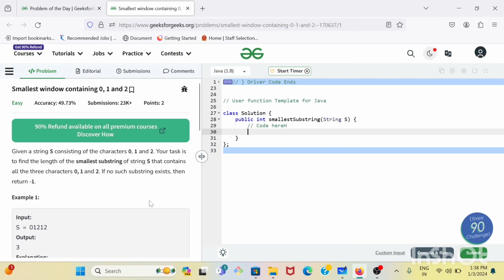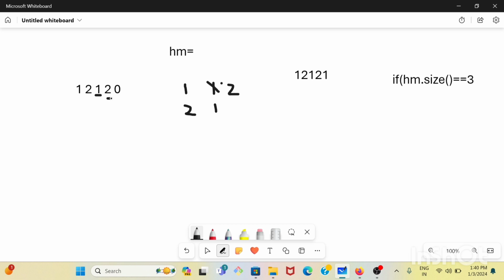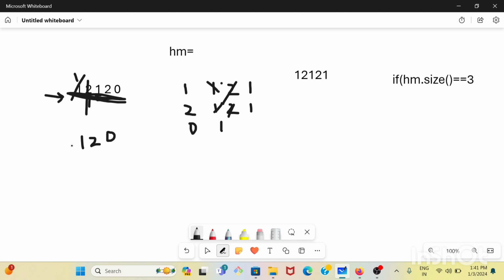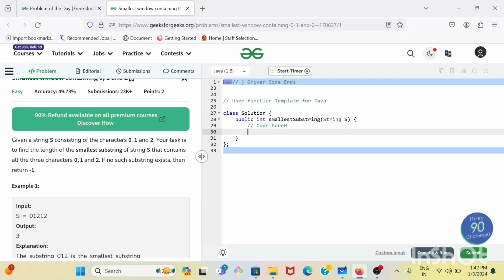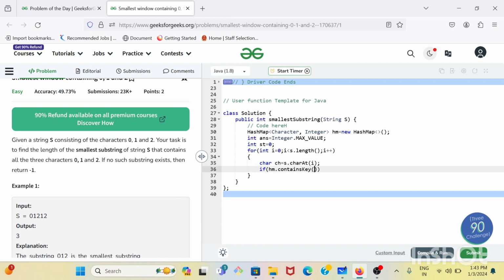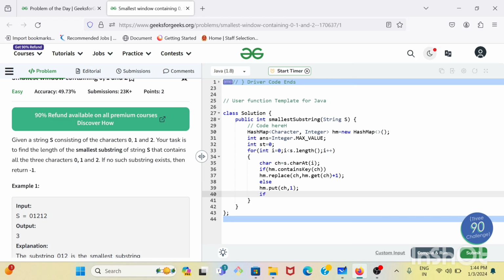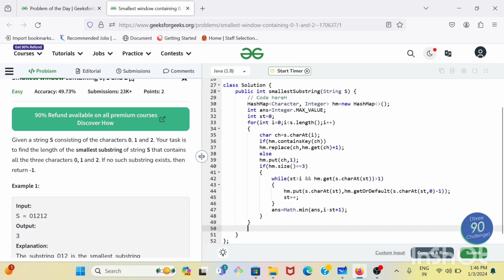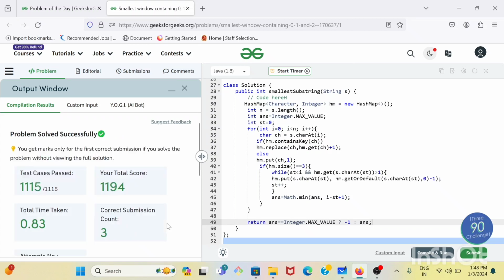Smallest window containing 0, 1 and 2 || Java || Geeksforgeeks Daily Challenege ||gfg potd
►►Link to the "" Smallest window containing 0, 1 and 2 "" ===

►►Link to the Github repository for geeksforgeeks daily challenge ===

►►Link to the telegram channel for geeksforgeeks daily challenge ===

►►Playlist of daily GFG Daily Problem ===